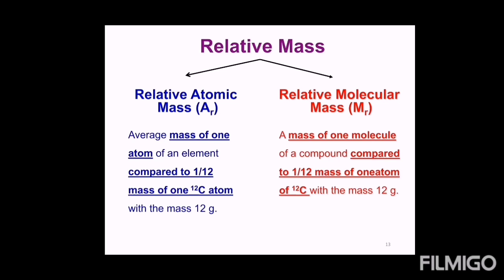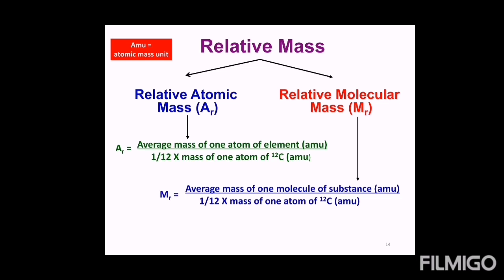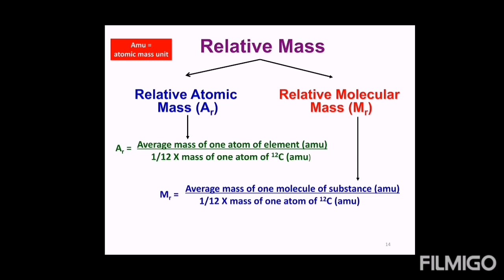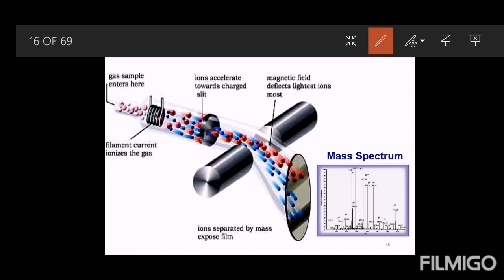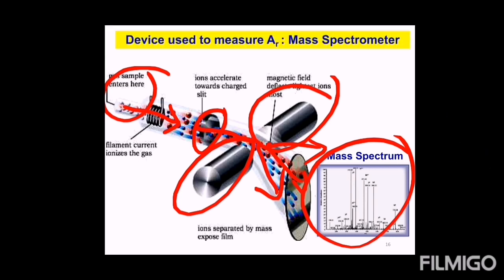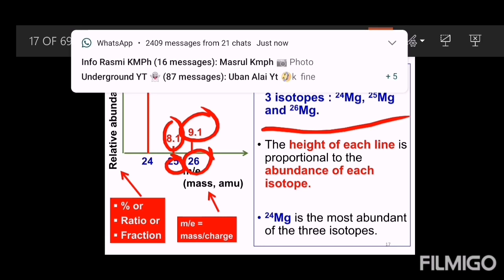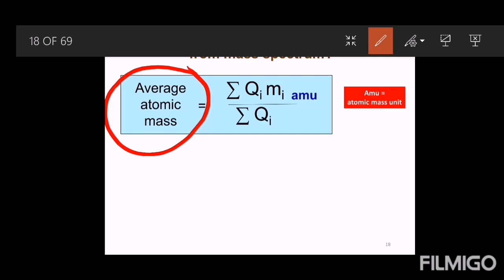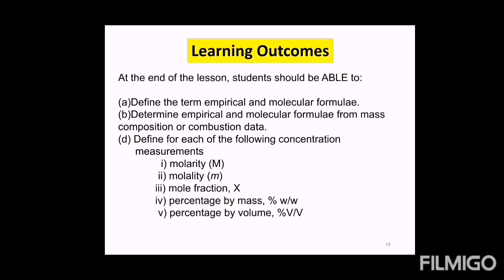Lecture Chapter 1- Matter part 2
Topik pertama
Sila join telegram channel sir sham